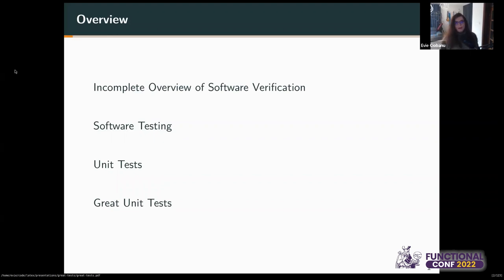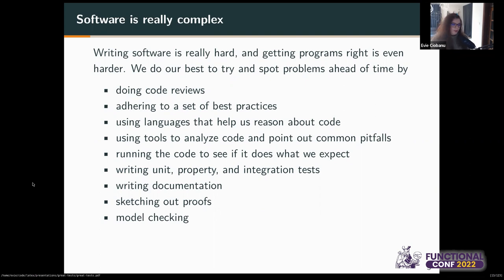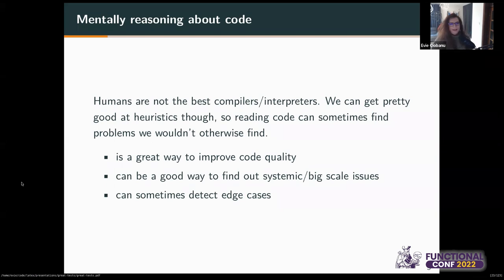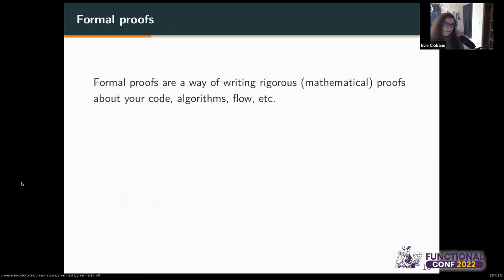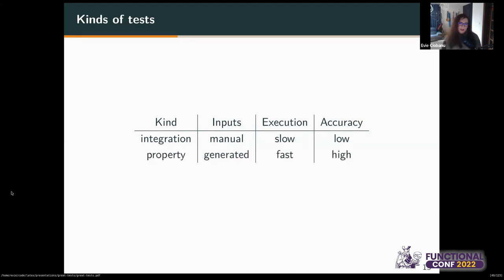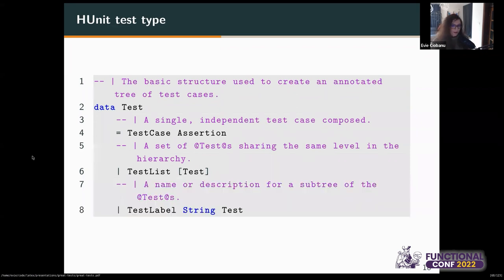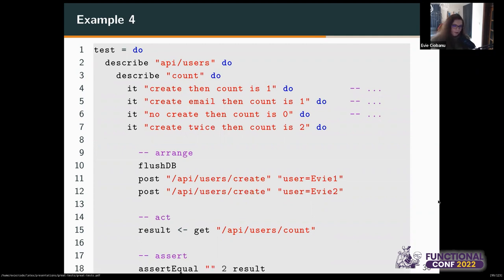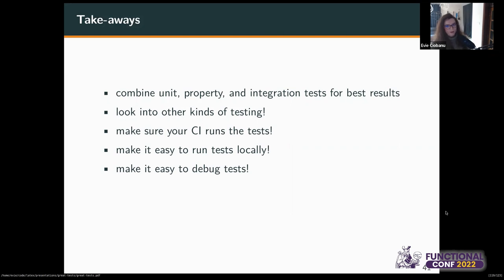Writing Great Tests With Haskell by Evie Ciobanu FnConf 2022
Program correctness has always been an important topic in computer science, and is only showing growth as software becomes more complex. Statically typed functional programming provides compiler guidance and guarantees. Advanced typing features can provide additional ways to restrict and formally prove properties within the constraints of the original program.

This has even (half-seriously) popularized remarks about how it's enough to get a program to compile to be sure it is correct. While there is some degree of truth to this (Haskell programs can escape some classes of bugs by merely enabling all warnings and having a reasonable coding standard in place), this is obviously not true for all but most trivial software.
Formal verification can help whenever that is not possible, but it is still impractical for all but small and critical systems. We still rely on writing automated unit, property, and integration tests to ensure our programs behave in the way we expect them.

At Hasura, we run these tests automatically in continuous integration (CI) services, and they often take up the majority of CI time. We dedicate a significant amount of time writing and maintaining these tests.
What is a good test? How do we write good tests? How do we organize them? What's important to consider when writing tests?

I describe common patterns and recommended style guides for writing tests that optimize for ease of reading and understanding rather than writing or modifying. It should be apparent what it is that we're testing, what are the assumptions of the test, what is being set up or arranged before the test, as well as what it is we are testing and what is the expected response. We should strive to maximize the domain information and minimize accidental complexity, such as particularities of the testing framework or programming language we're using.

In a language as expressive as Haskell, we should be able to write unit and integration tests that are understandable and modifiable by domain experts (such as power users or product owners), not only Haskell developers.

This can generally be achieved by focusing on getting the domain-specific data together in a record, thus making the test-relevant information easily readable and understandable.